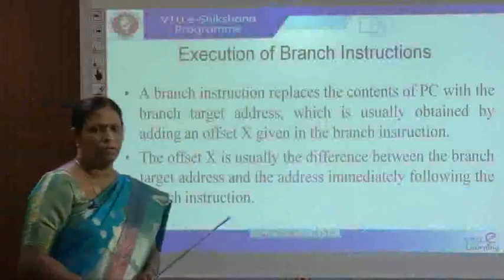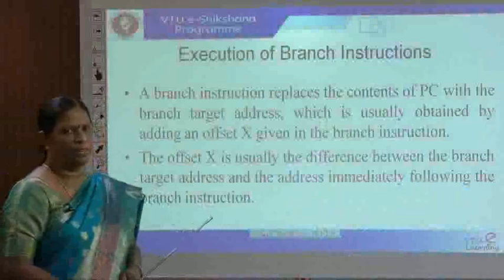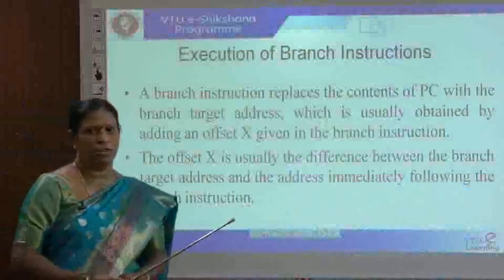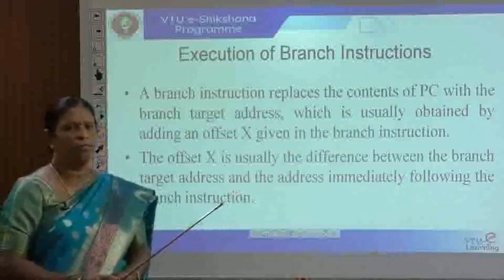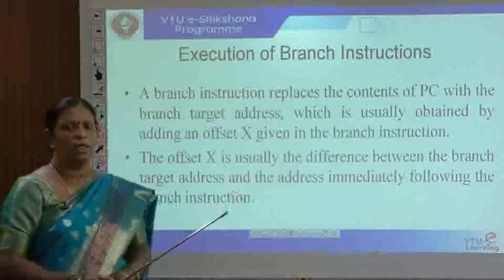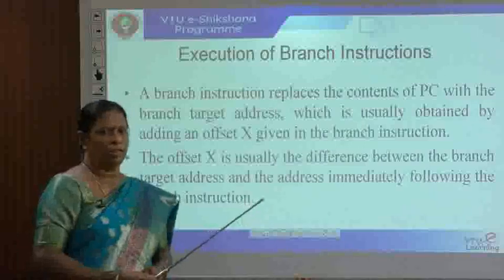Module 5 - Lecture 03